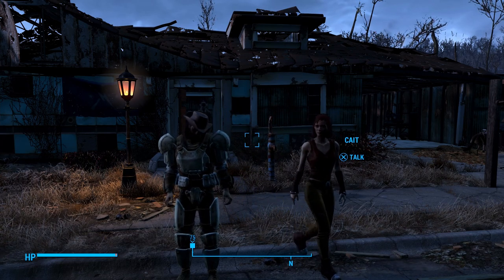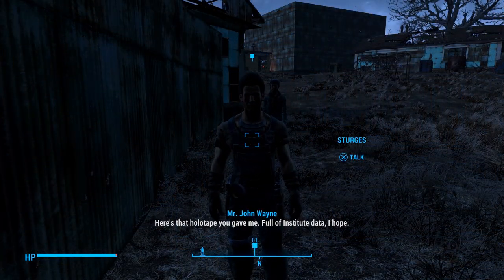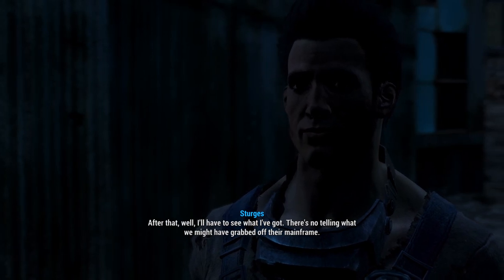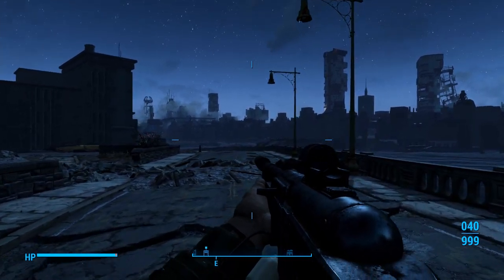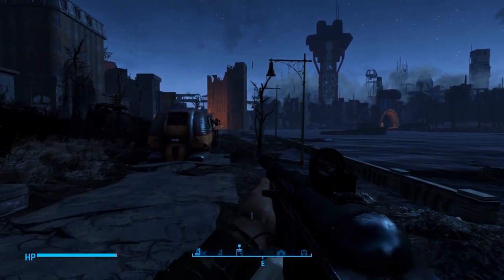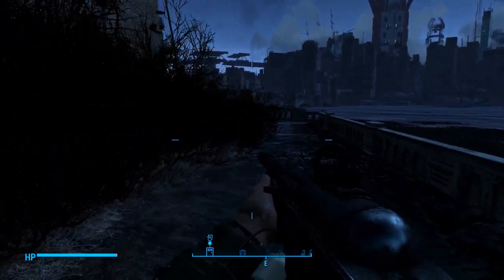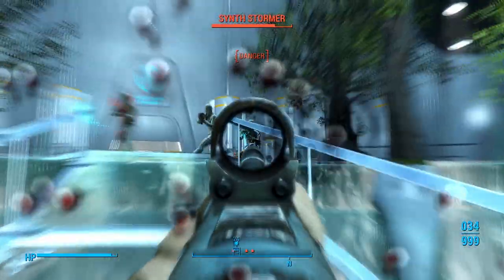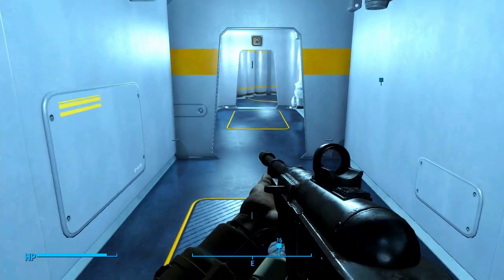Fallout 4 - Part 43 The Finale